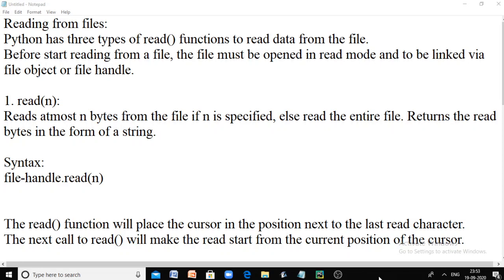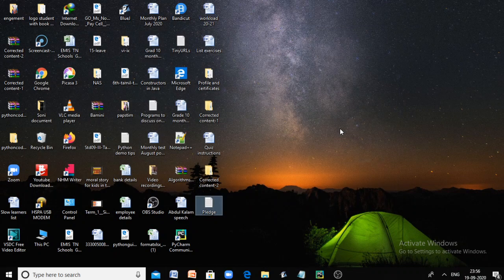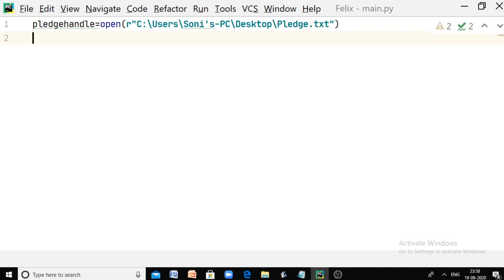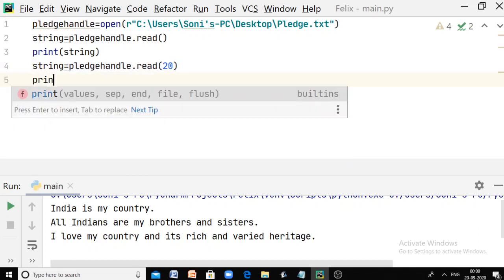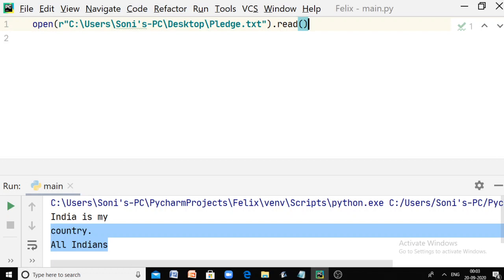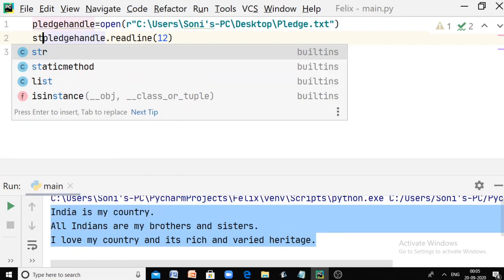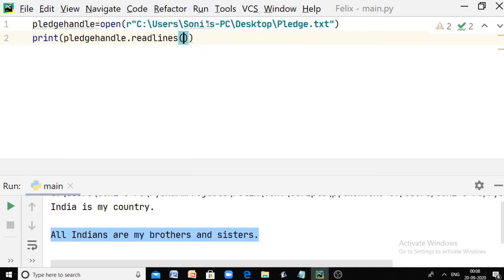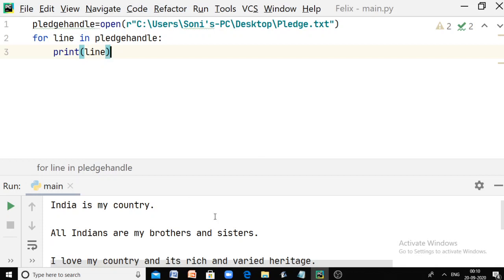Python||File Handling||Reading from files||read()||readline()||readlines()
Reading from files:
Python has three types of read() functions to read data from the file.
Before start reading from a file, the file must be opened in read mode and to be linked via file object or file handle.

read(n):
Reads atmost n bytes from the file if n is specified, else read the entire file. Returns the read bytes in the form of a string.

readline():
readline() reads a line of content from the file in the form of string.

readlines():
readlines() method reads all the lines from the file and returns a list of lines.